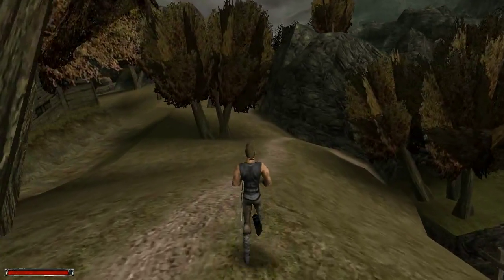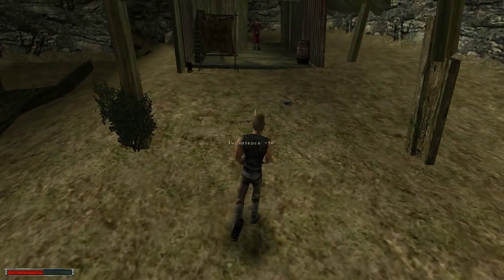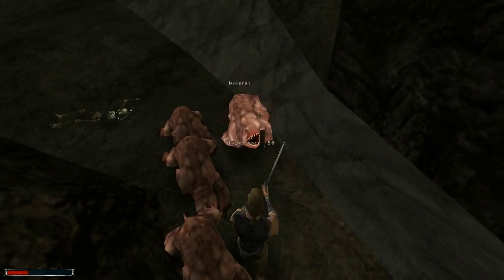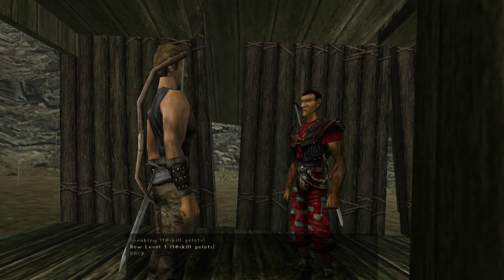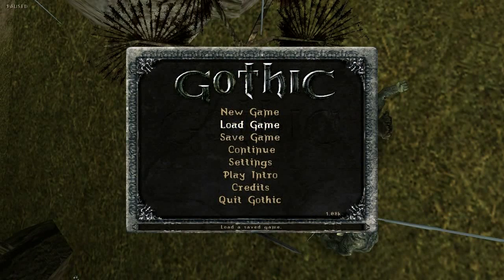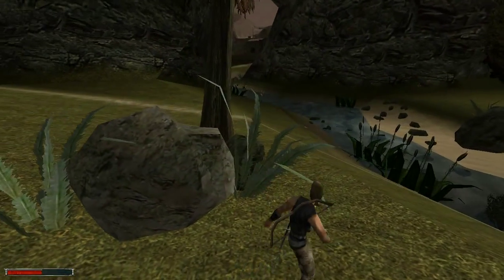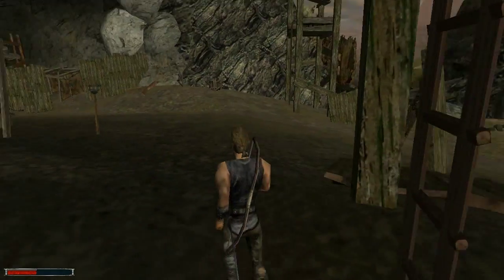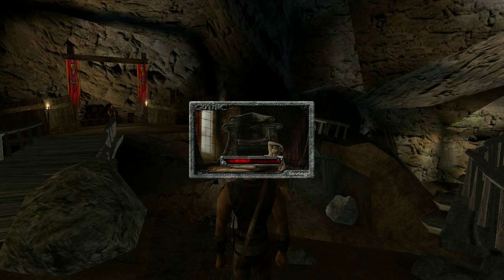Let's Play - Gothic - 06 - Exploring the Outside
The first real step outside of the camp is taking us towards the road close to Cavalorn.  The goblins are tough but once taken care of we actually meet a group of templars that teach us a technique to get mandibles of the fearsome minecrawlers - a very good method to get a good amount of ore early on.

Also, level up!